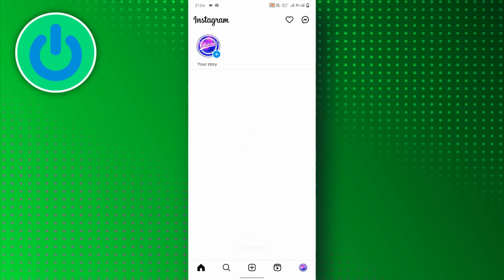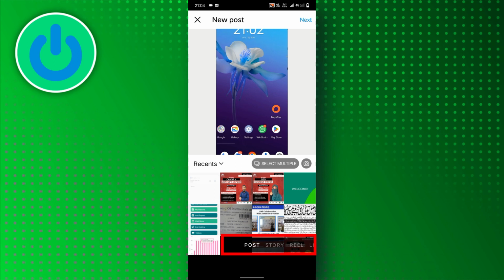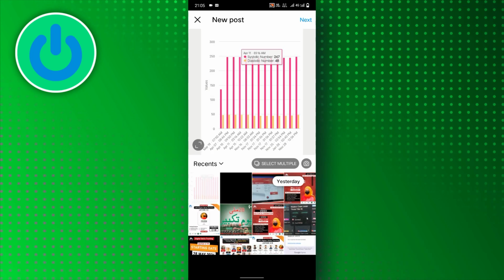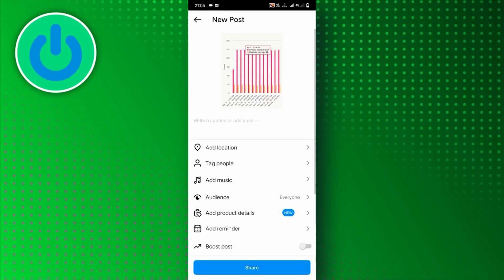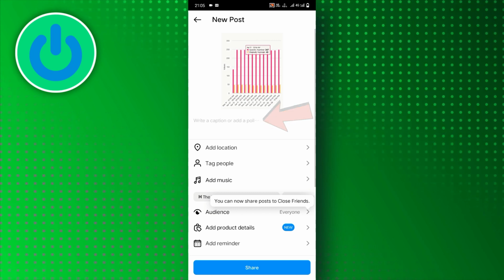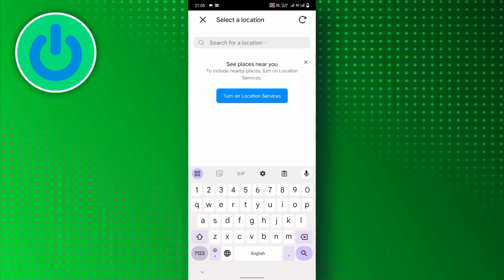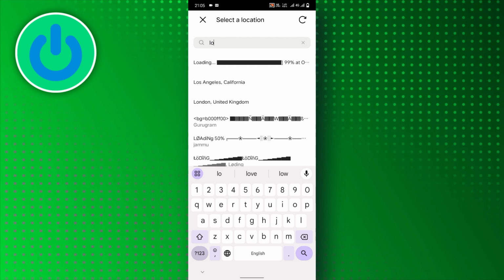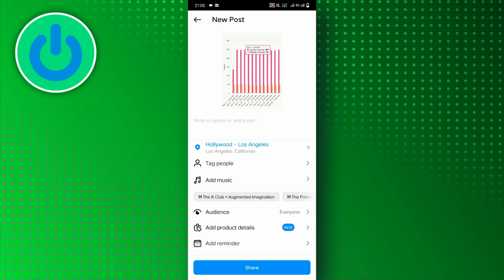How To Target US Audience On Instagram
How To Target US Audience On Instagram | Want to reach a US audience on Instagram? Watch this video to learn tips and tricks on how to target the US market on Instagram effectively.

Time Stamps ⏰
0:00 Intro How To Target US Audience On Instagram
0:10 How To Target US Audience On Instagram
0:37 how to add location on instagram
1:37 How To Target US Audience On Instagram